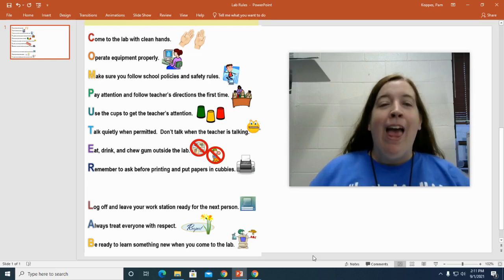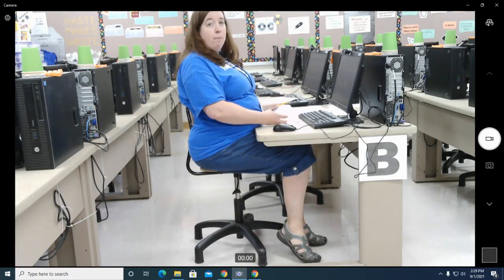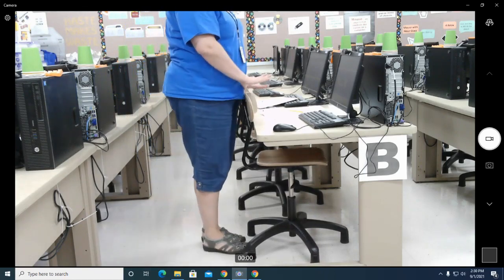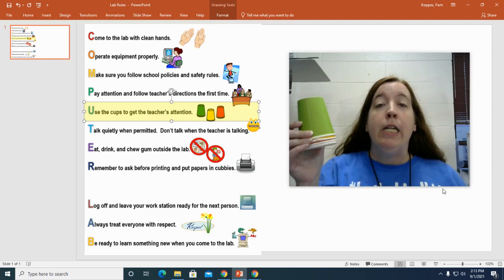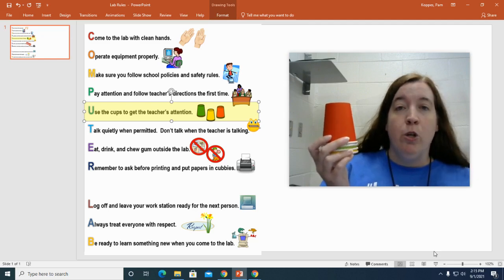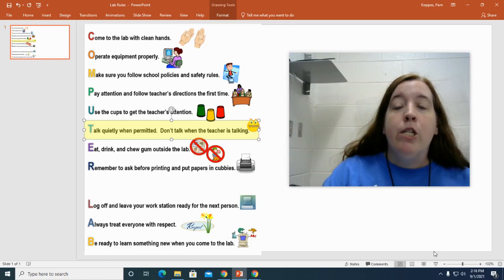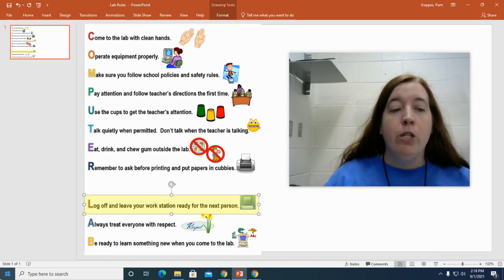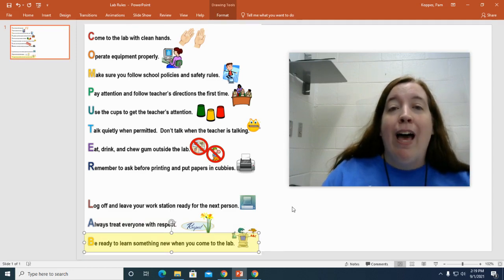Computer Lab Rules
Mrs. Koppes reviews the procedures for her computer lab at Trinity West and Trinity South.